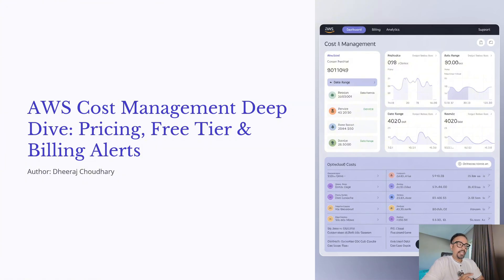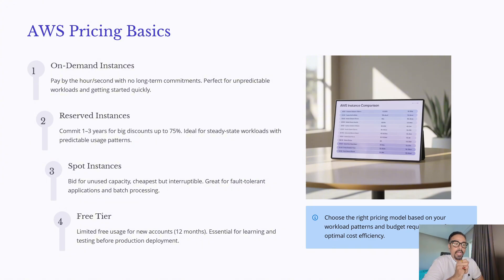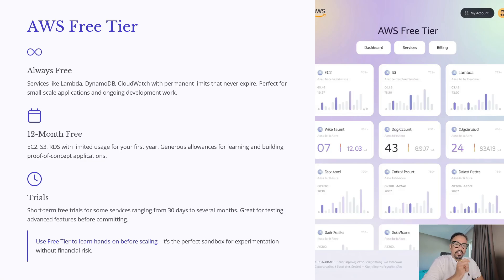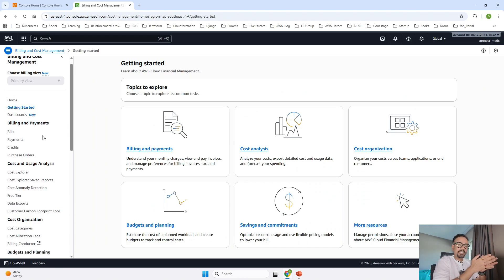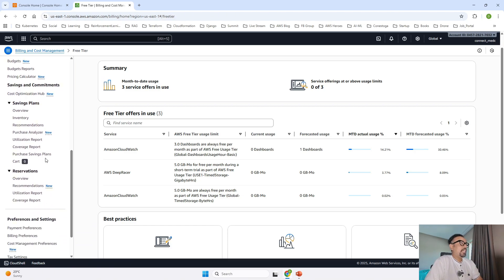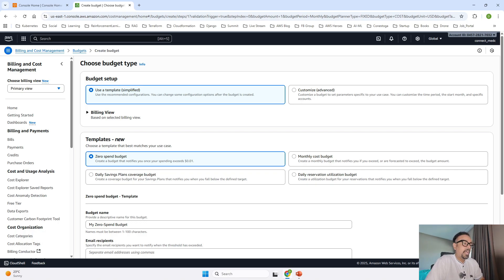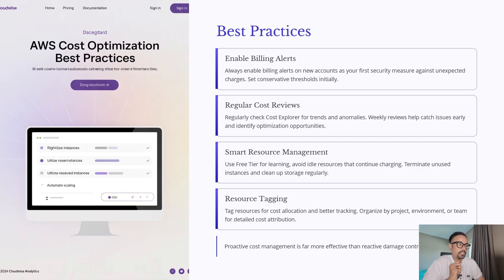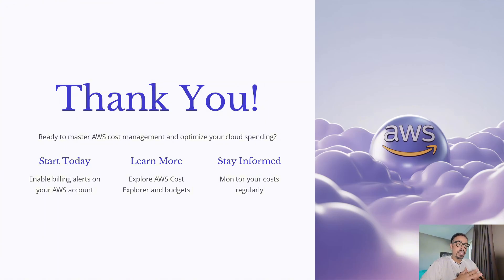AWS Cost Management - Pricing Models, Free Tier & Billing Alerts Explained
💰 Don’t let your AWS bill surprise you! In this deep dive, learn how to manage and optimize AWS costs effectively.

We’ll cover:
➝ AWS Pricing Models: On-Demand, Reserved, and Spot Instances
➝ Understanding the AWS Free Tier (Always Free, 12-Month, Trials)
➝ Billing Dashboard, Cost Explorer & Budgets
➝ Setting up Billing Alerts with CloudWatch + SNS
➝ Best practices for cost optimization and resource management

✅ Perfect for beginners, cloud engineers, and anyone preparing for AWS certifications.
📌 Take control of your cloud spending today!

👉 Don’t forget:
➡️ Like 👍 if this helps
➡️ Drop your questions in the comments 💬
🏁 Timestamp:
00:00 Introduction
00:57 Why AWS Cost Management Really Matters?
01:57 AWS Pricing Models
04:19 AWS Free Tier Pricing
05:44 AWS Billing & Cost Tools
07:15 Setting up Budget in billing - Hands-on
14:27 AWS Cost Optimization Best Practices

🔗 Follow me and grow together with like-minded builders